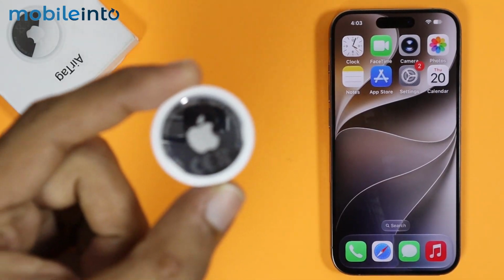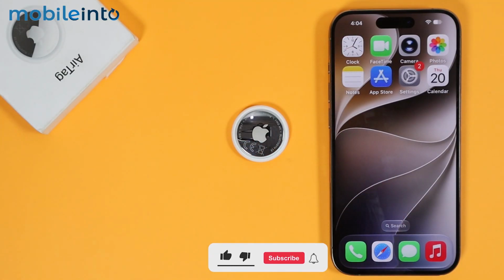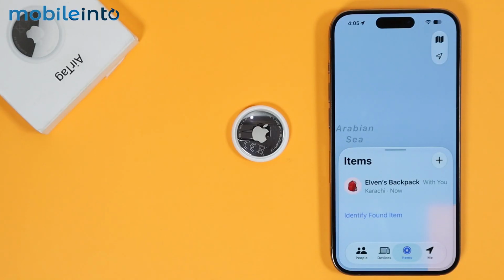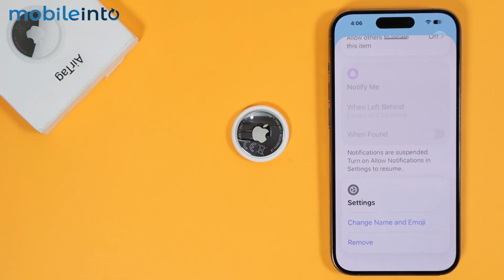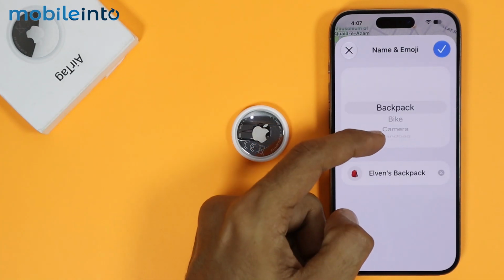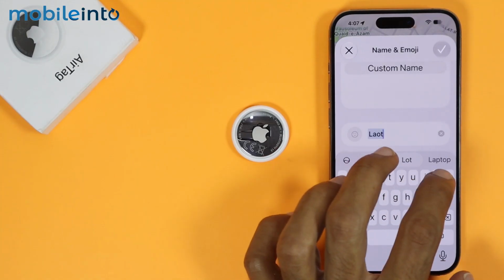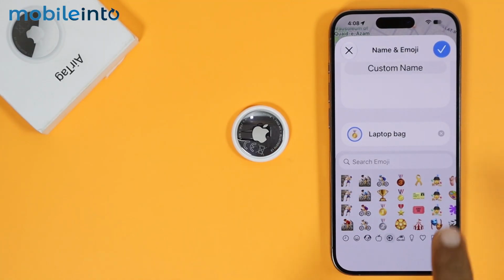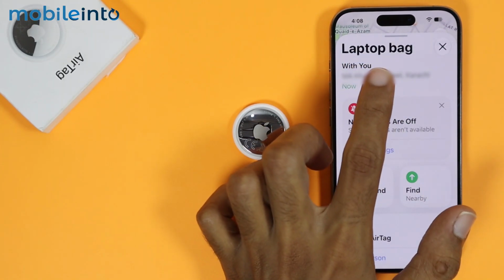How to Change AirTag Name - Rename AirTag Item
In this video, we will learn how to change the name of an Apple AirTag. If you want to rename your AirTag, choose a different item name, or customize how it appears in the Find My app, follow these steps.